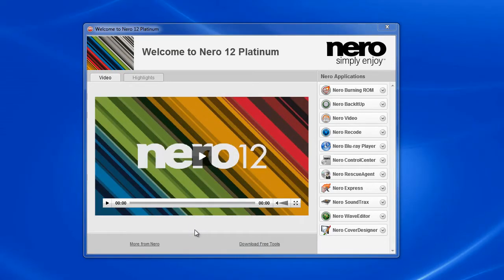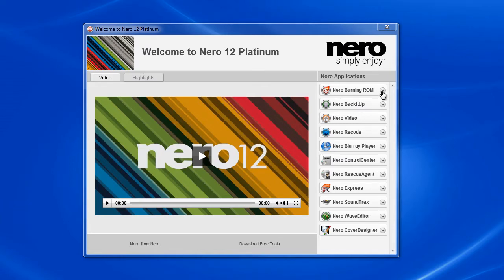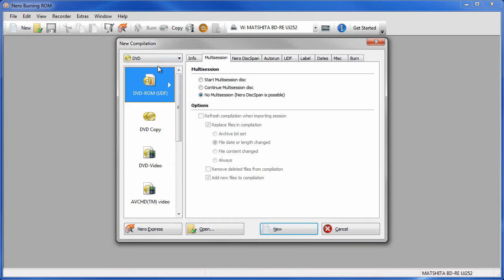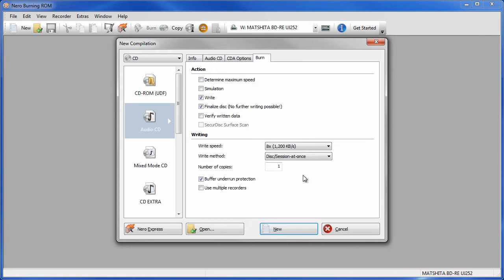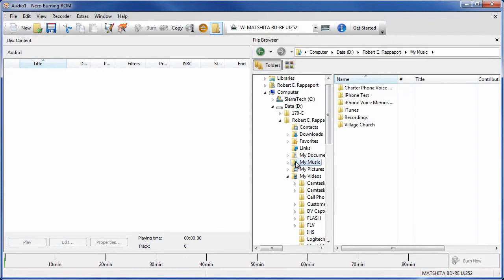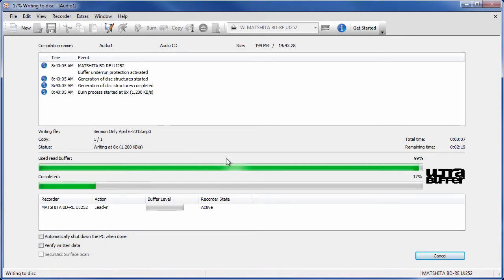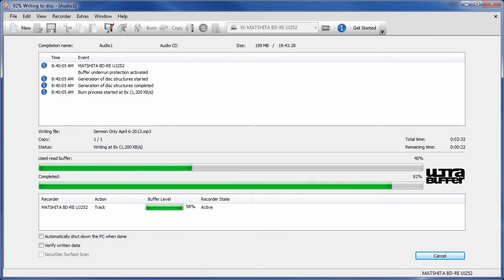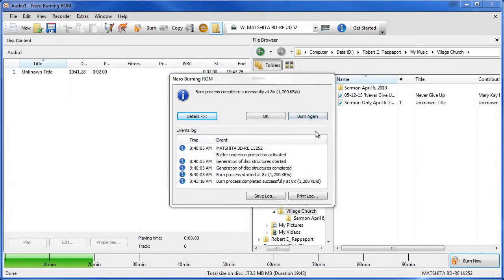Burn Audio CD from MP3 or Wav File Recording With Nero Burning ROM 12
Nero Burning Rom is the tool to convert Audio File (MP3 or Wav formats) into a "Music CD" format that can be played on a standalone CD player. You can copy audio files you ripped from a CD or recorded using Nero WaveEditor (Free Download from Nero to compliment your Nero 12/14 Package), or Audactity (see link below for downloading Audacity for Free). This tutorial explains the simple procedure used to burn a CD that will be compatible to most standalone players in your car or home.